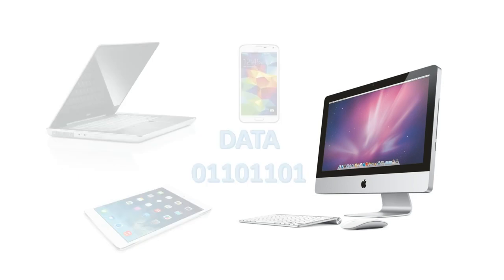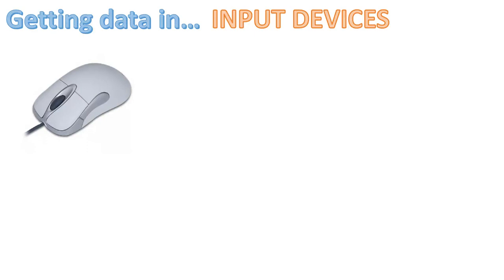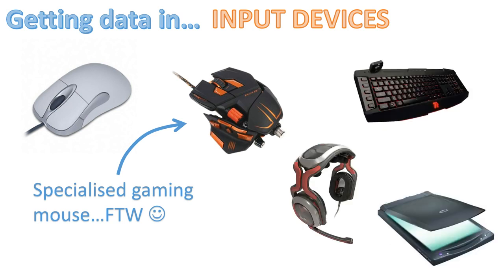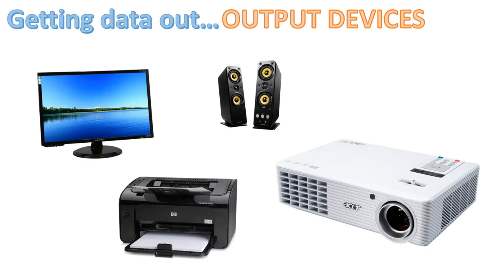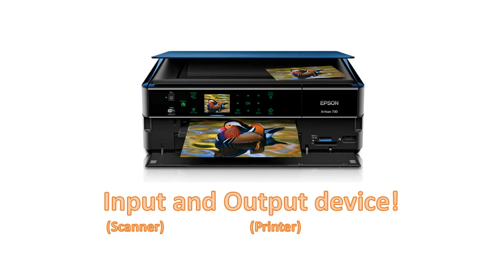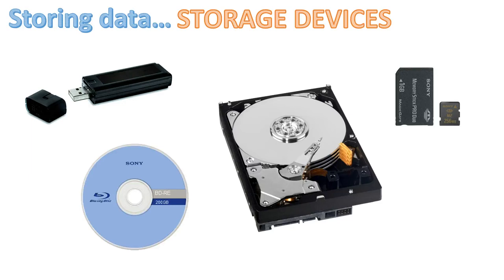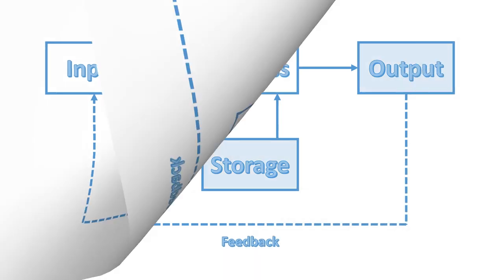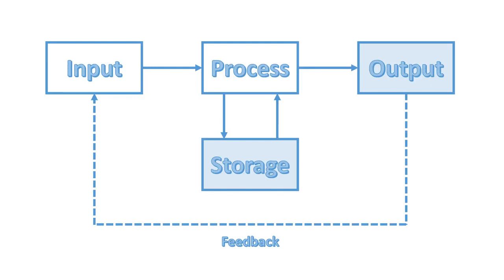Input, Output and Storage Devices